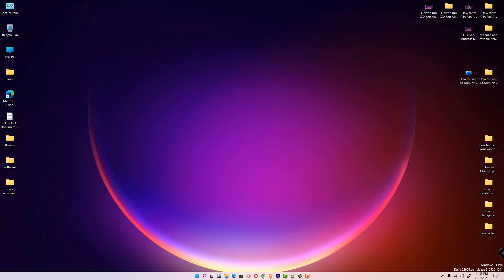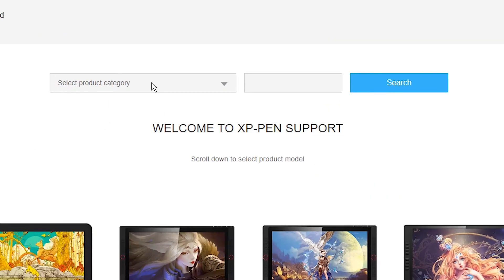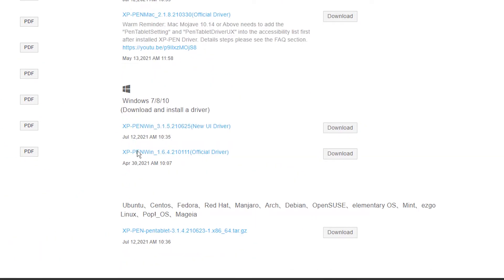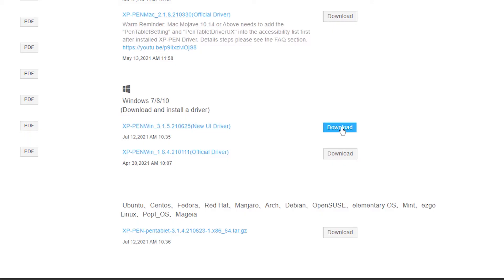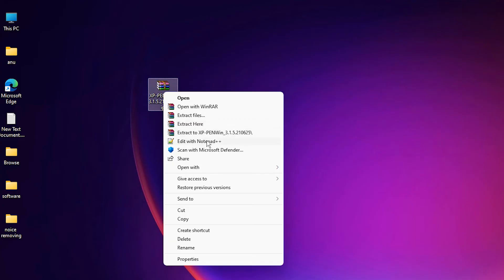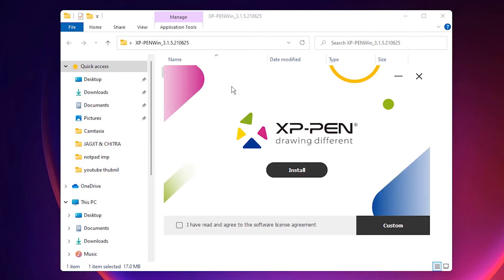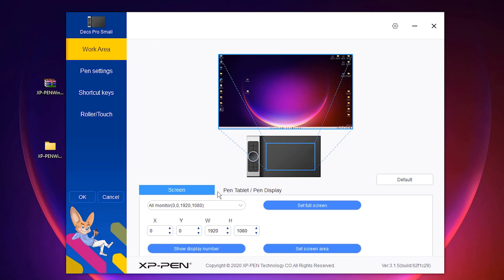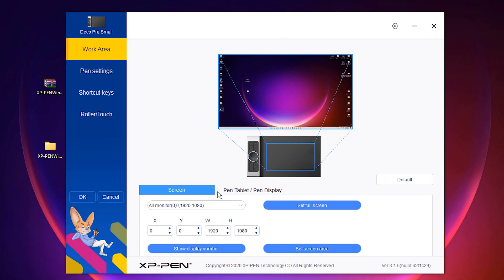How to Download & Install Drivers For Xp-Pen Tablet in Windows 11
In this video we are going to see how to download and install drivers for XP-pen tablets in the Windows 11 operating system by the very simplest way.